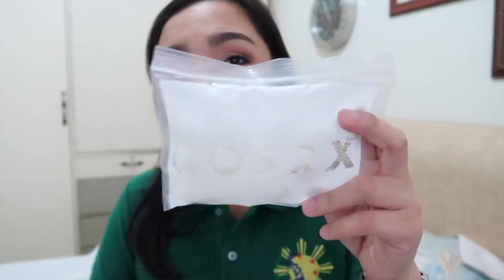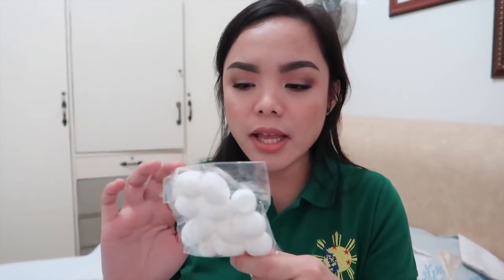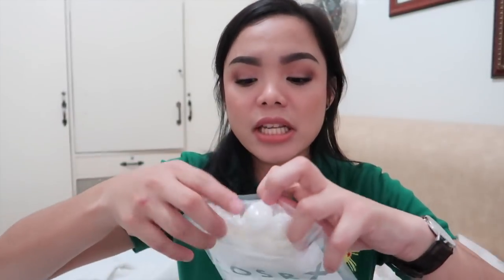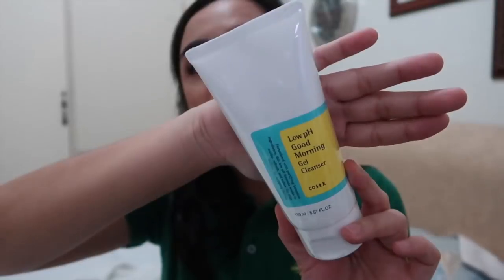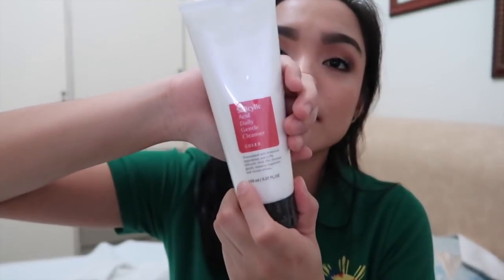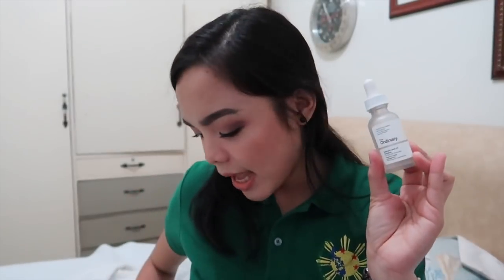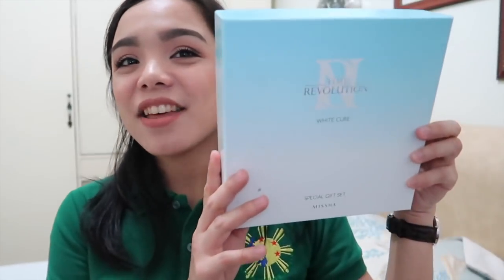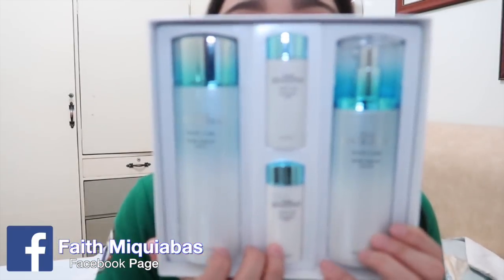KOREAN SKIN CARE HAUL | Shopee Haul | Faith Miquiabas ♥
🔶🔸🔸 HELLO!!!😉

Shopee Seller where I bought the Nature Republic Aloe Gel:
Shopee Seller where I bought the Mizon Snail Repair All in One Cream:

Products Used and Mentioned:
Silk Finger Ball - 150 Php
Centella Blemish Cream with Pimple Patch: 760 Php
Low Ph Good Morning Gel Cleanser: 450 Php
Salicyclic Acid Daily Gentle Cleanser: 382 Php
Mizon All In One Snail Repair Cream: 728 Php
Nature Republic Aloe Vera Soothing Gel: 250 Php

🔶🔸🔸Got something for me to try? You can send it to my office address: 📪 Municipal Health Office Bacolod Lanao del Norte 9205

GOD BLESS!❤️💋